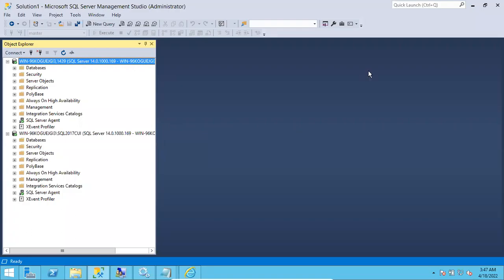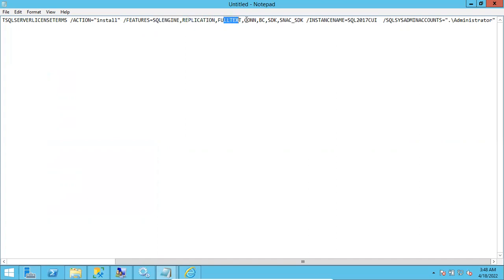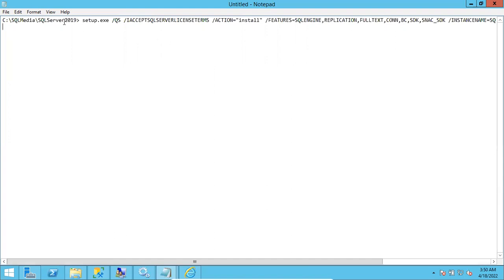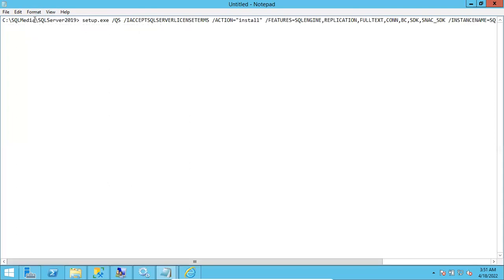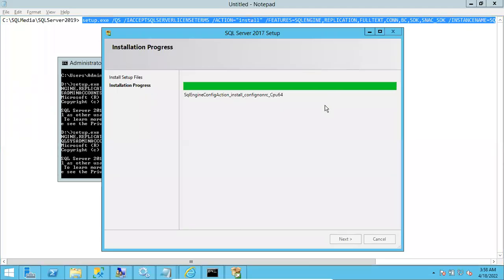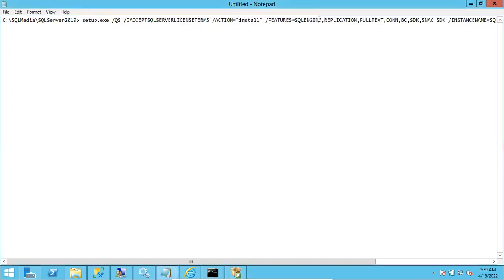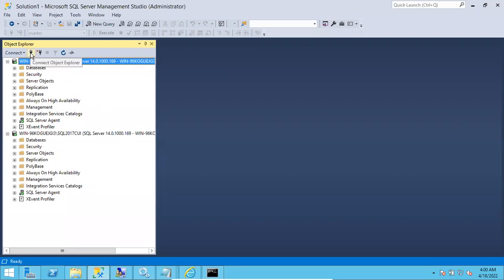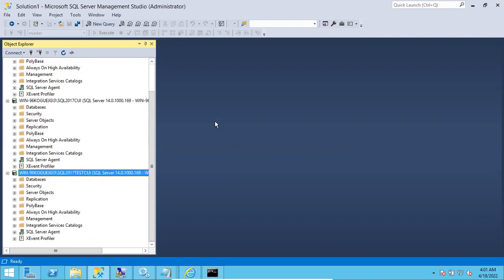How to Install Sql Server 2017/2019 using Command prompt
Command to Install Sql Server 2017/2019
setup.exe /QS /IACCEPTSQLSERVERLICENSETERMS
/ACTION="install"
/FEATURES=SQLENGINE,REPLICATION,FULLTEXT,CONN,BC,SDK,SNAC_SDK
/INSTANCENAME=SQL2017CUI  /SQLSYSADMINACCOUNTS=".\Administrator"